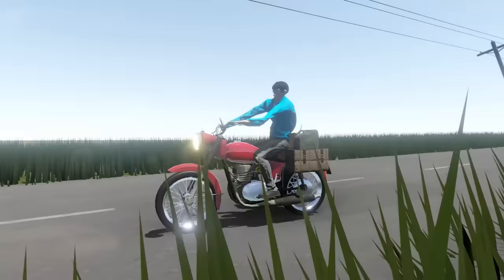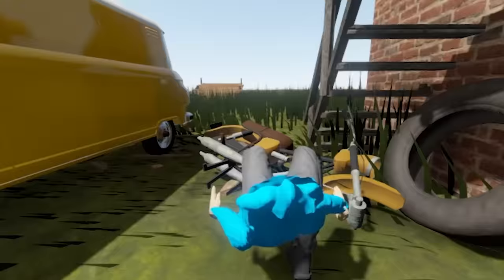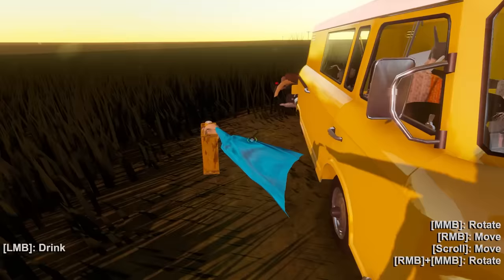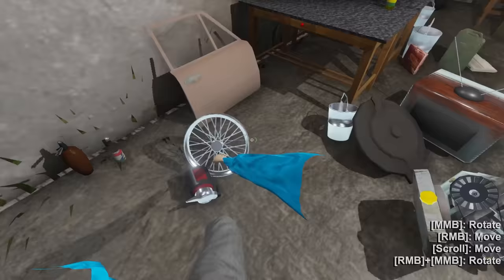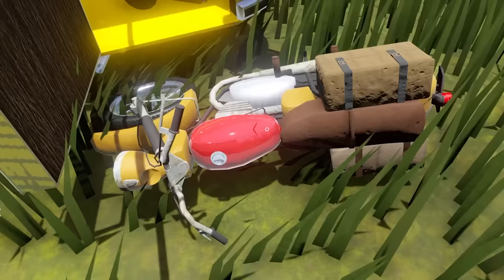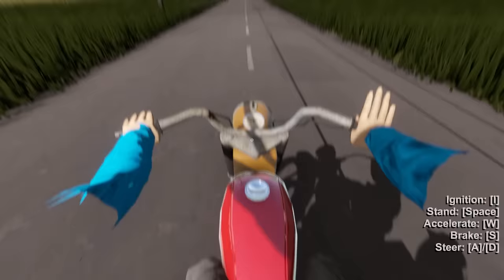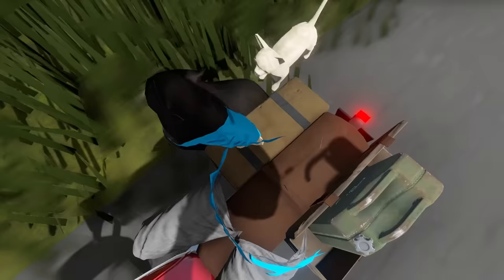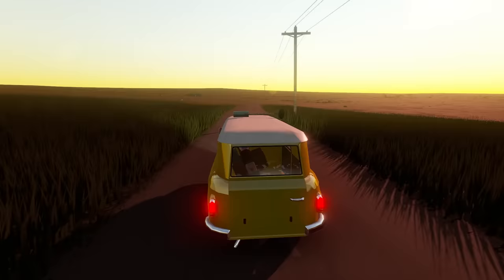I Built a MOTORCYCLE in the Long Drive Update!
I built a Motorcycle in the Long Drive update gameplay. While scavenging the post apocalyptic wasteland, SpyCakes must find parts to build a motorcycle! This is the Long Drive gameplay featuring a new motorcycle, jumps & funny moments!